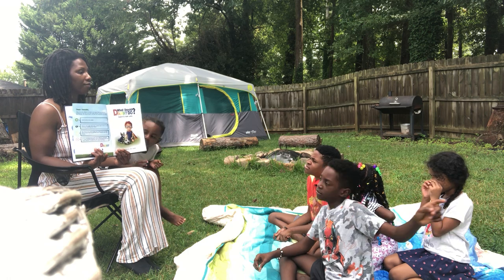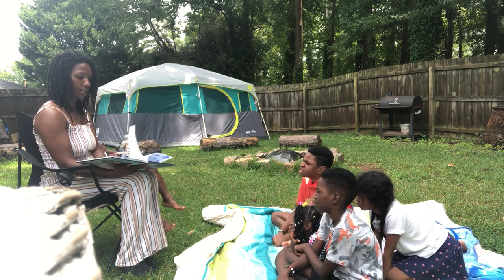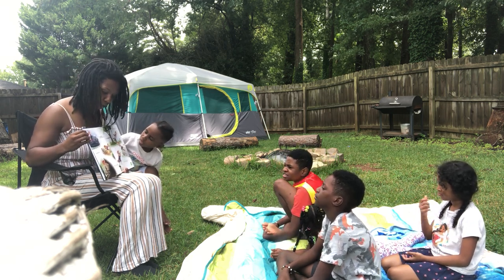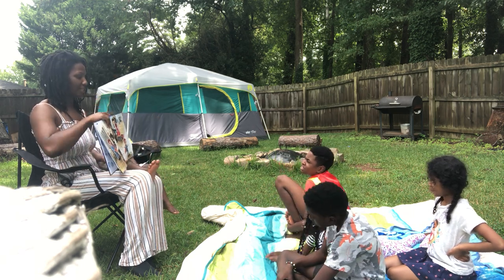Darlene aka Dee Dee reading for the purpose of the Finding Me Foundation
You got to be more than just an athlete, what else can you do to improve your community.